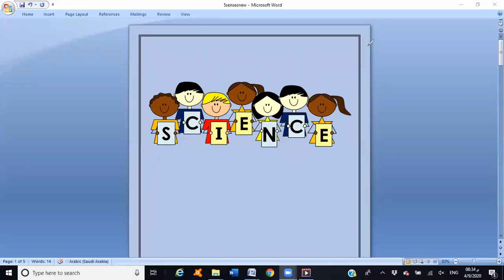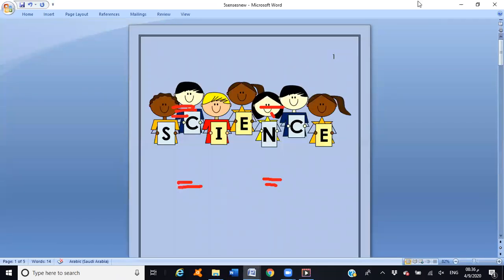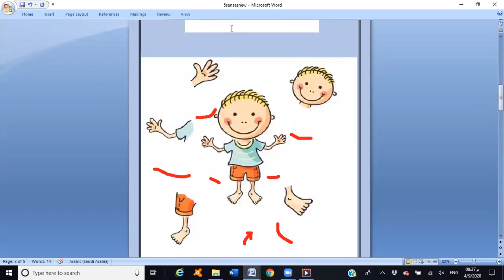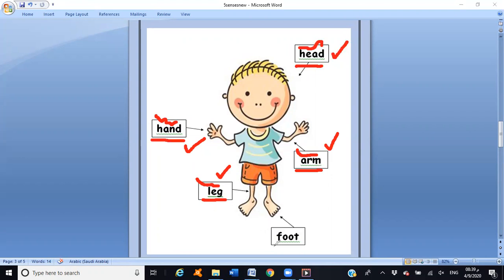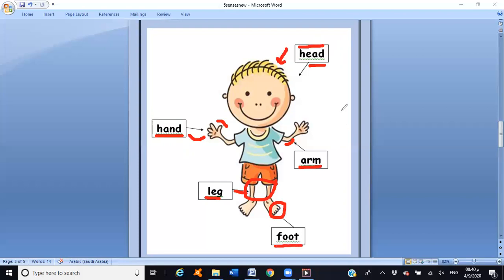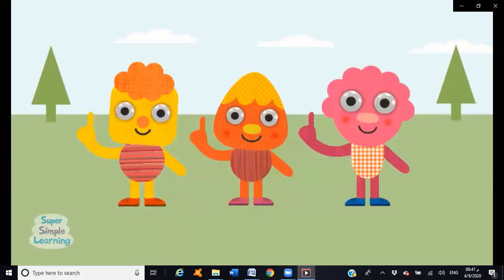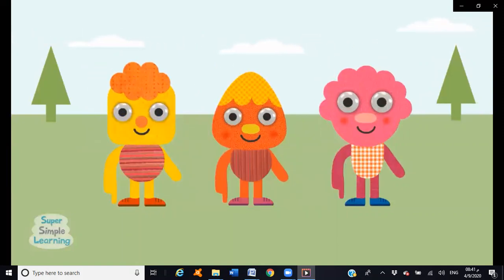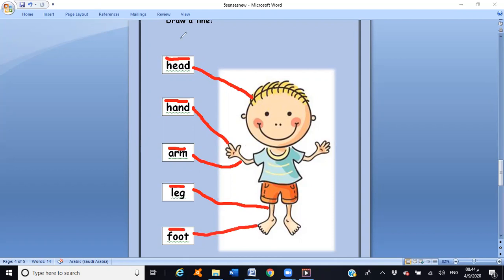KG2 science My Body